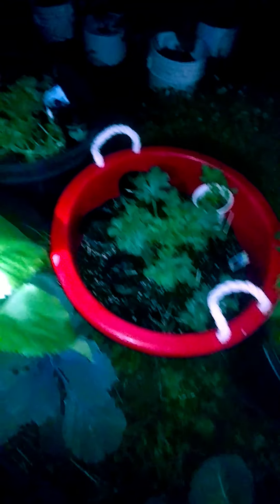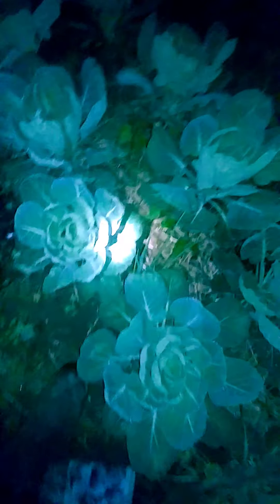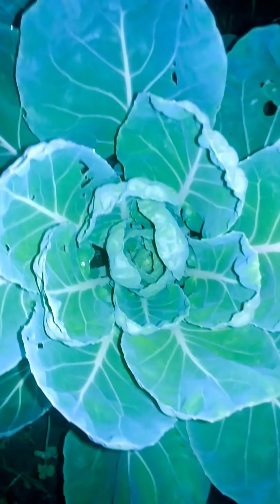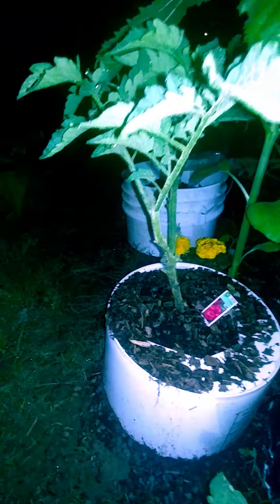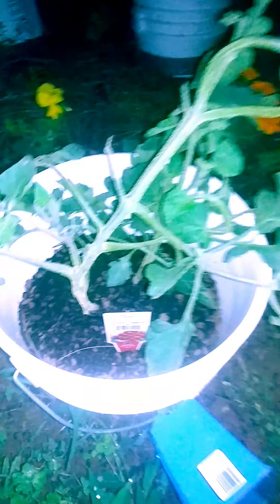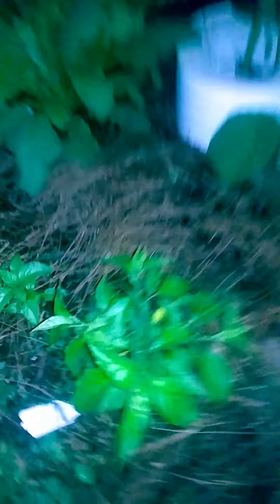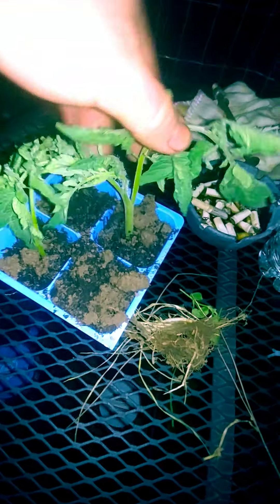Memorial Day/Night time walkthrough of the garden